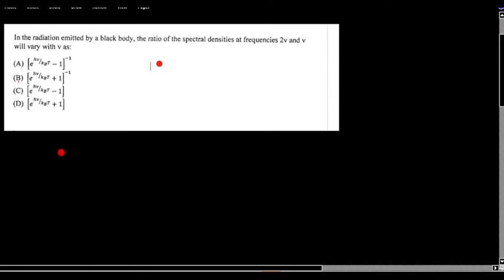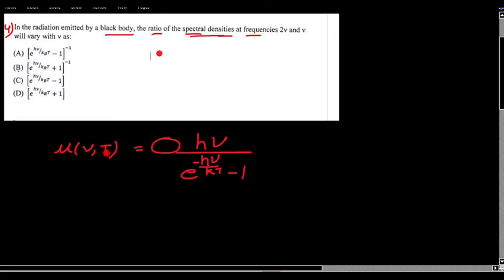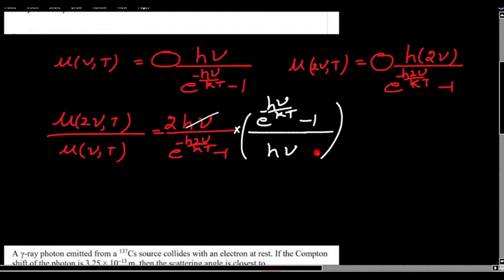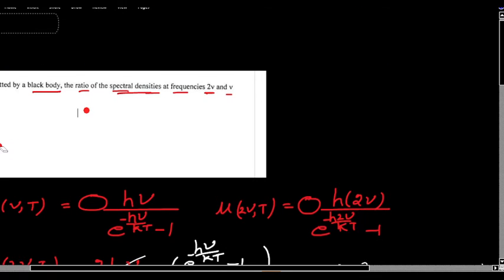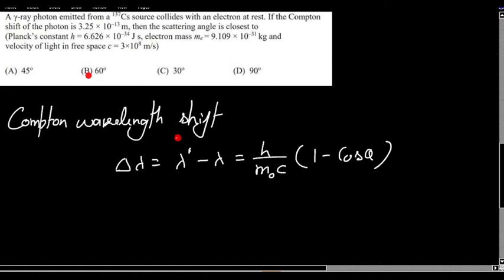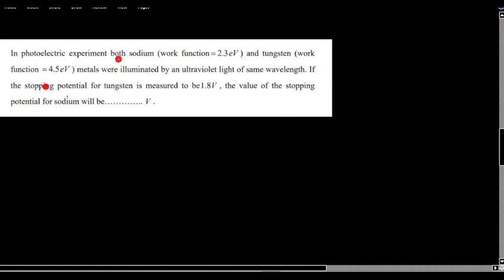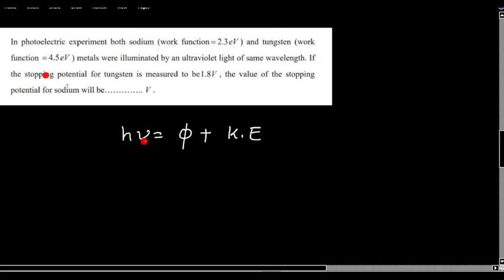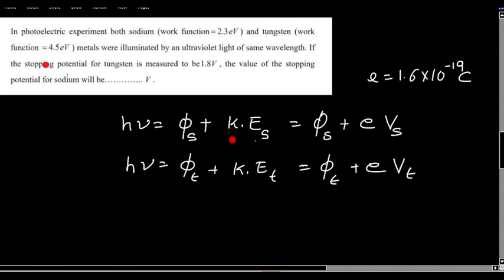Questions on Blackbody Radiation , Compton ,De-Broglie wavelength and Photoelectric Effect video 2